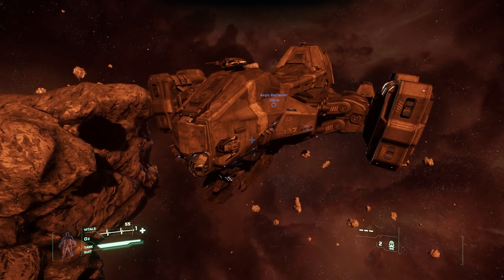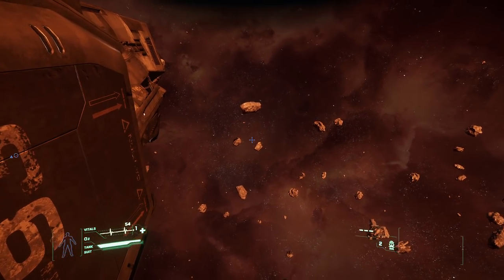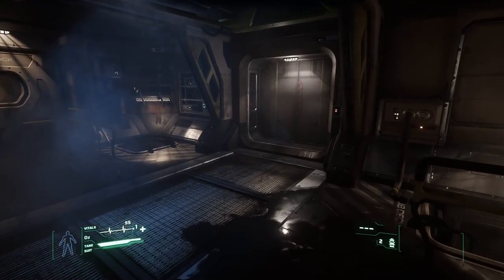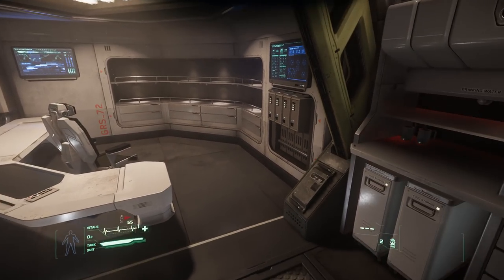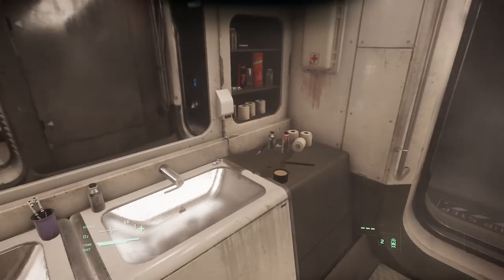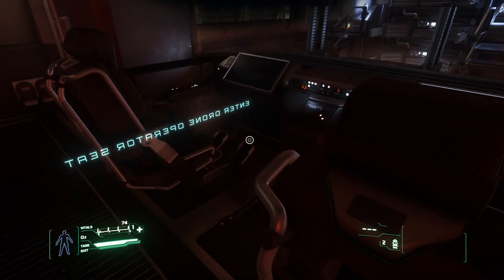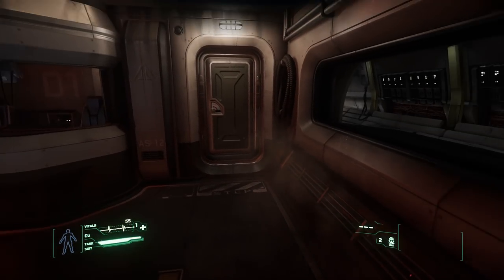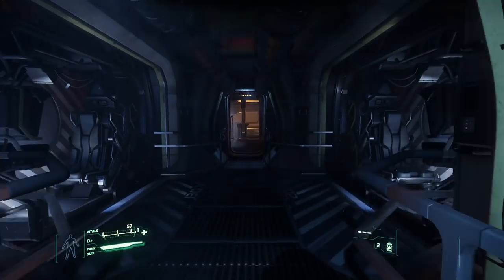✖ Star Citizen » Reclaimer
Today we take a good look at the Reclaimer. It's a long video so make sure you have a cup of tea before you start watching the video.